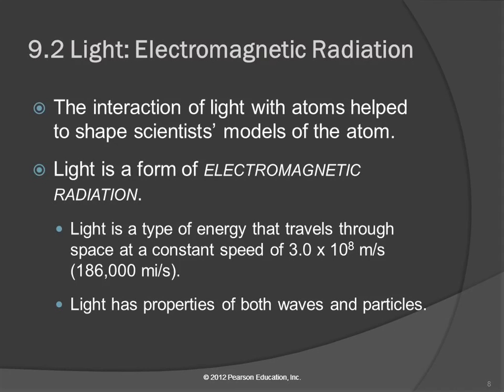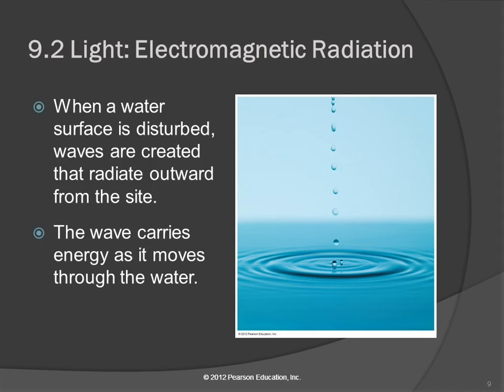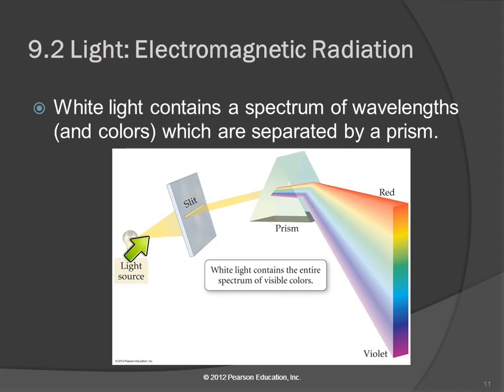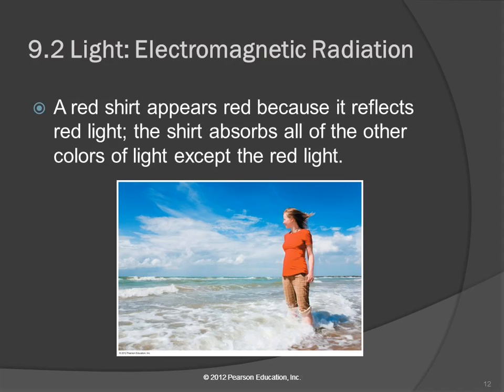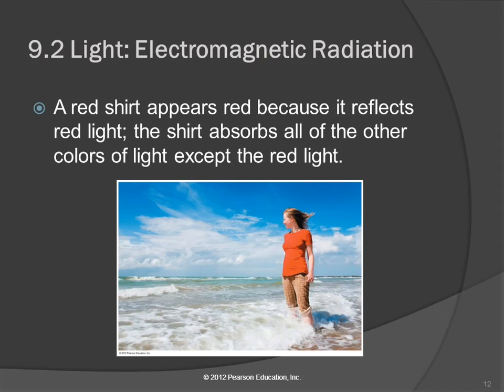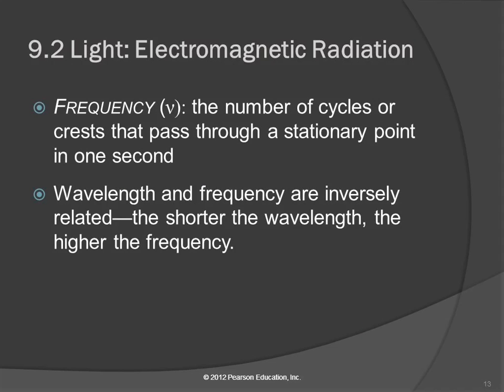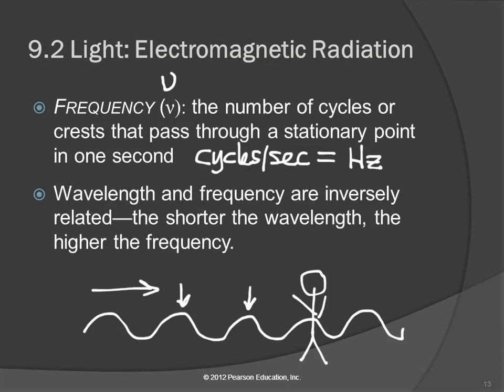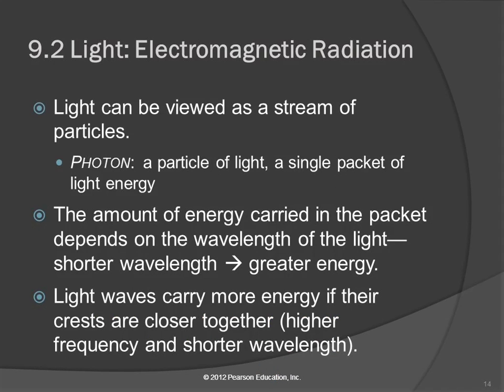3A 9.2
9/30/14 lecture at FCC